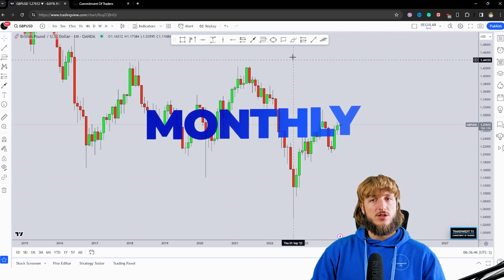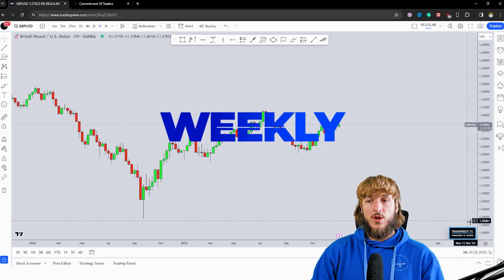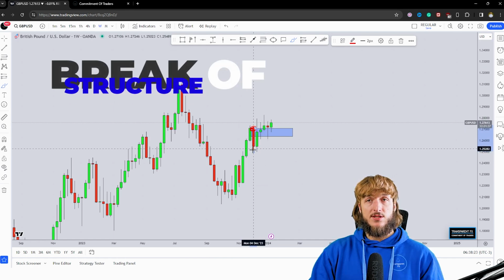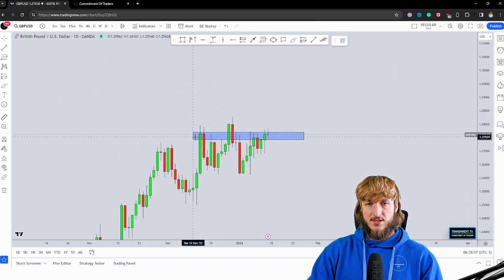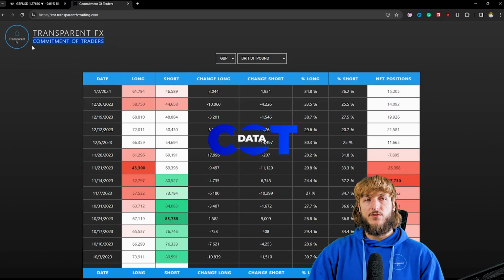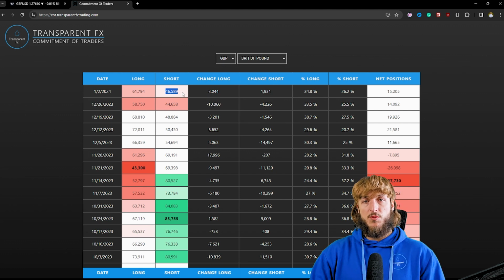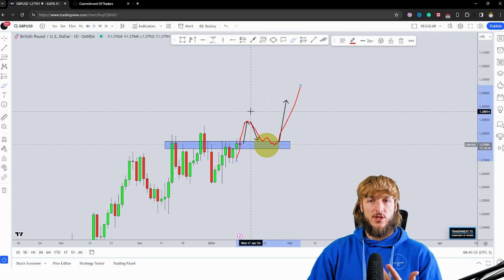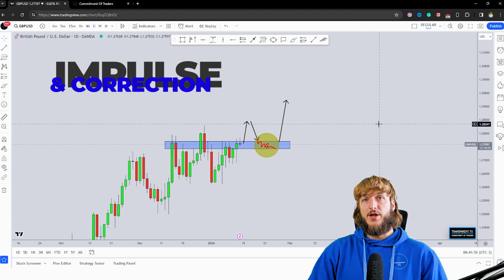GBPUSD Analysis Today: Technical and Order Flow Analysis !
In this video, I will be sharing my gbpusd analysis today by providing my complete technical and order flow analysis so you can watch it to possibly improve your forex trading skillset.